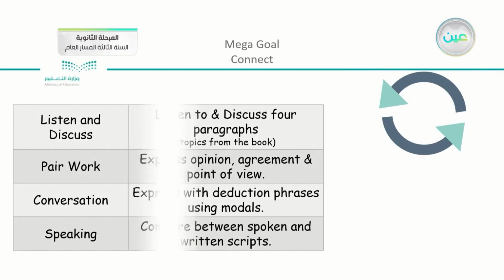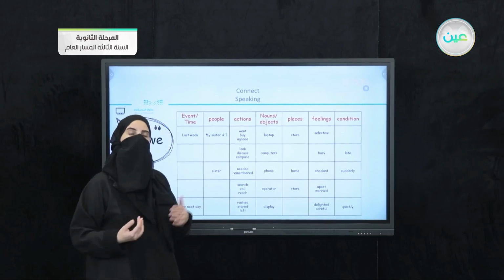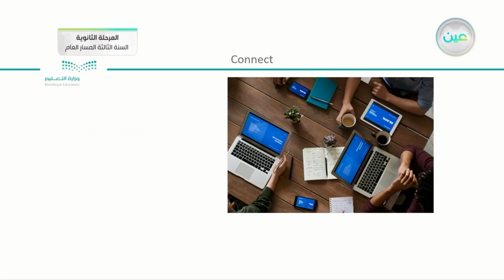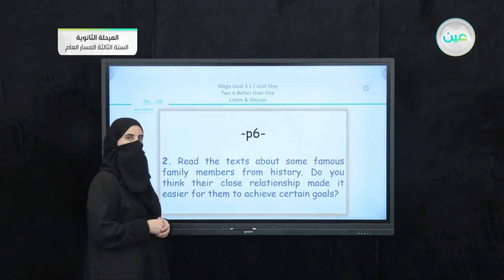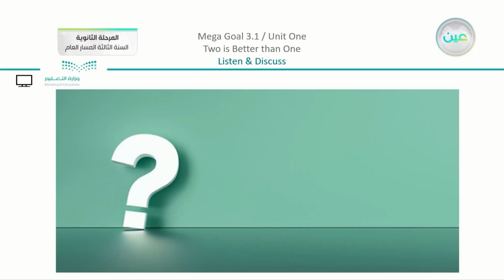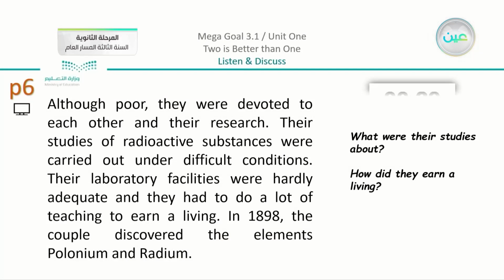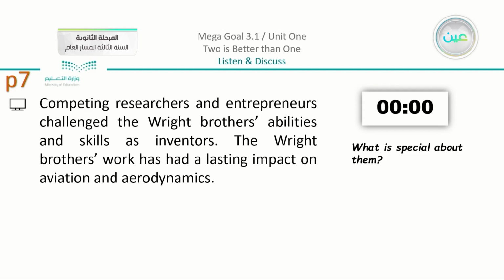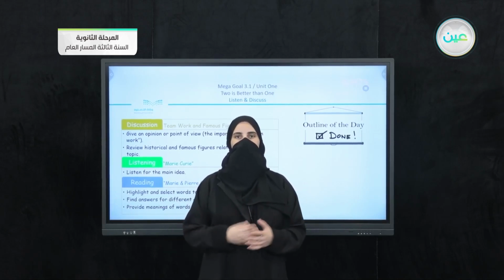"Unit one: Listen& Discuss - اللغة الإنجليزية (3) - المرحلة الثانوية"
الحصة الثانية - الأربعاء - الأسبوع الأول - المرحلة الثانوية – السنة الثالثة المسار العام